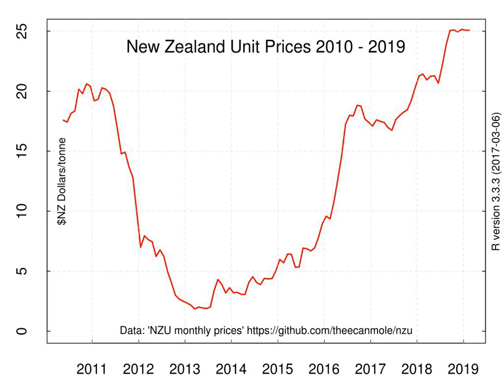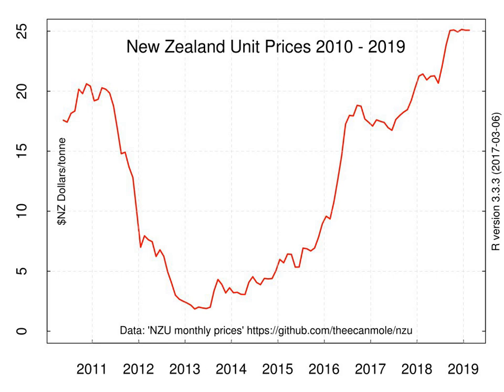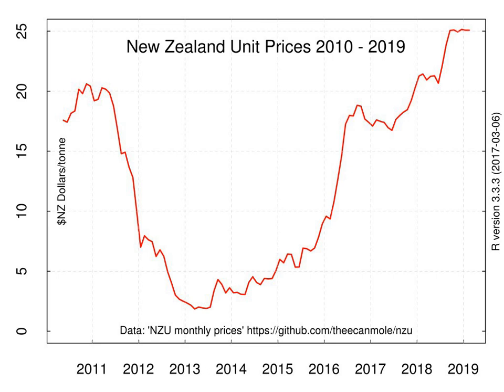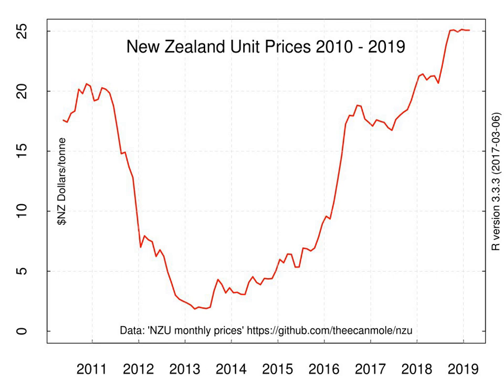New Zealand Emissions Trading Scheme | Wikipedia audio article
00:05:00 1 Economics
00:05:09 1.1 Pricing the externality
00:06:16 1.2 Efficiency and equity
00:07:20 1.3 Carbon leakage
00:08:39 1.4 Competitiveness risks
00:09:54 1.5 Issuing the permits: 'grandfathering' versus auctions
00:13:29 1.6 Lobbying for free allocation
00:14:22 1.7 New Zealand allocation
00:14:59 1.8 Economic modelling
00:18:21 2 First version of the emissions trading scheme, 2008
00:18:35 2.1 Background
00:19:04 2.2 Labour's emissions trading scheme
00:22:10 3 The amendments of 2009
00:22:22 3.1 History
00:24:06 3.2 Submissions to the Finance and Expenditure Committee
00:24:35 3.3 Absence of a cap on emissions
00:27:37 3.4 Allocation of NZ Units to trade-exposed activities
00:29:08 3.5 Fiscal impact of allocation
00:31:19 3.6 Decrease in allocation of units
00:32:24 3.7 Transitional assistance
00:33:58 3.8 Delayed entry for agricultural emissions
00:35:23 4 The Climate Change Response (Moderated Emissions Trading) Amendment Act 2009
00:35:39 4.1 Adoption
00:36:30 4.2 Technical Details
00:39:40 4.3 Sector entry dates obligations and allocations
00:40:04 4.4 Units able to be traded
00:42:42 5 Reaction to the Climate Change Response (Moderated Emissions Trading) Act 2009
00:42:58 5.1 Business and farming
00:44:58 5.2 Editorial opinion
00:45:54 5.3 International media
00:47:22 5.4 Commentators
00:49:36 5.5 Political parties
00:52:01 5.6 Environmental organisations
00:53:55 5.7 Parliamentary Commissioner for the Environment
00:55:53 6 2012 review of the New Zealand ETS and amendments
00:59:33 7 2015 review of the NZETS
01:00:03 8 Market performance and trading
01:00:14 8.1 Unit register
01:01:03 8.2 Market size
01:04:52 8.3 Export of units overseas
01:06:08 8.4 Import of international units
01:07:46 8.5 Price movements
01:10:11 9 Impacts on prices
01:10:22 9.1 Petrol
01:11:24 9.2 Electricity
01:13:07 10 See also

- Socrates

SUMMARY
The New Zealand Emissions Trading Scheme (NZ ETS) is a partial-coverage all-free allocation uncapped highly internationally linked emissions trading scheme. The NZ ETS was first legislated in the Climate Change Response (Emissions Trading) Amendment Act 2008 in September 2008 under the Fifth Labour Government of New Zealand and then amended in November 2009 and in November 2012 by the Fifth National Government of New Zealand.
The NZ ETS covers forestry (a net sink), energy (42% of total 2012 emissions), industry (7% of total 2012 emissions) and waste (5% of total 2012 emissions) but not pastoral agriculture (46% of 2012 total emissions). Participants in the NZ ETS must surrender one emission unit (either an international 'Kyoto' unit or a New Zealand-issued unit) for every two tonnes of carbon dioxide equivalent emissions reported or they may choose to buy NZ units from the government at a fixed price of NZ$25. The one-for-two transitional measure will be phased out evenly across relevant sectors over three years from 1 January 2017. The old 50 percent surrender obligation increased to 67 percent from 1 January 2017, and will increase to 83 percent from 1 January 2018, and a full surrender obligation from 1 January 2019 for all sectors in the NZ ETS. This phased approach was intended to allow businesses time to plan and adjust, and therefore to support a more stable market.Individual sectors of the economy have different entry dates when their obligations to report emissions and surrender emission units took effect. Forestry, which contributed net removals of 17.5 Mts of CO2e in 2010 (19% of NZ's 2008 emissions,) entered the NZ ETS on 1 January 2008. The stationary energy, industrial processes and liquid fossil fuel sectors entered the NZ ETS on 1 July 2010. The waste sector (landfill operators) entered on 1 January 2013.  From November ...